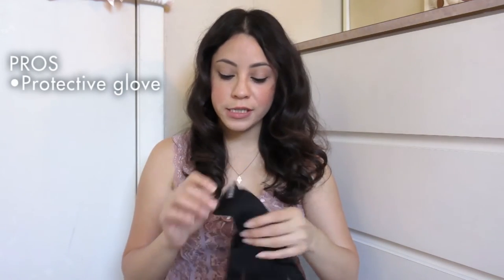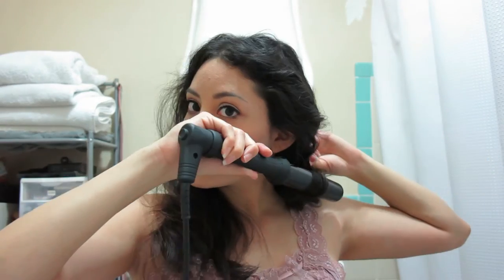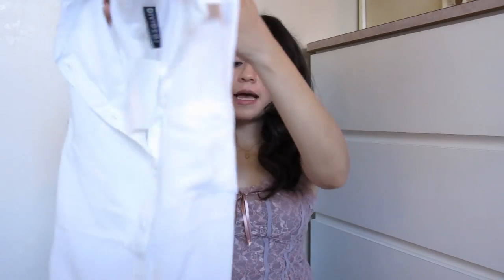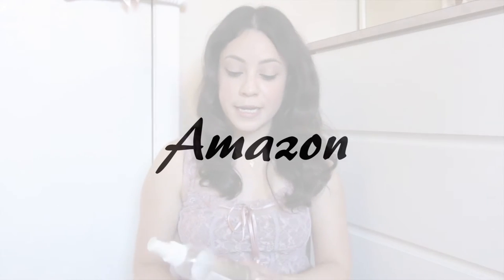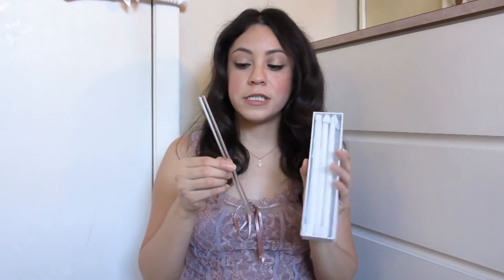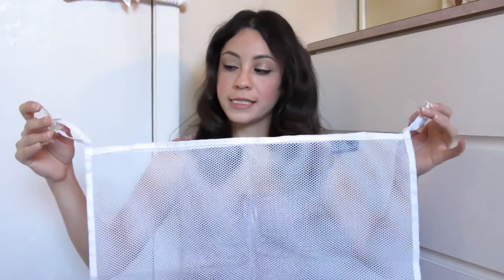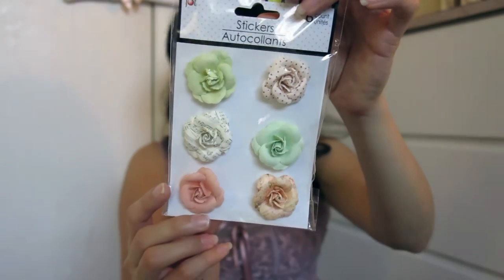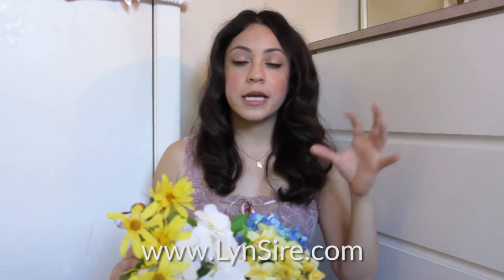Beauty Haul (H&M try-on, Nume, and More!) | LynSire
Beauty Haul. H&M try-on, nume, and more! In this video I share a beauty haul. I have a Nume hair wand, trendy clothes from H&M, items from Amazon, and Dollar Tree. I hope you like it :))

BEAUTY HAUL LIST.

Nume
Any classic wand

Amazon
Organic rose water
Perfume oil
Months toothbrushes
Numeral toothbrushes
Glass straws
Healthy pink salt
Bath toy organizer
Cat nail caps

Beauty Haul. H&M try-on, Nume hair wand, and more!

Send me letters:
LynSire - Rosy

♡ Rosalyn (Rosy)